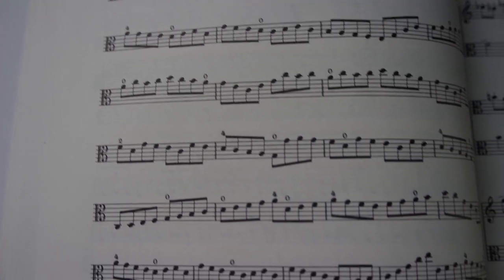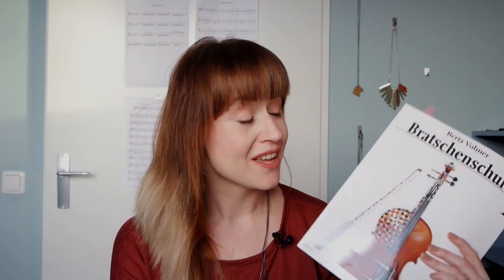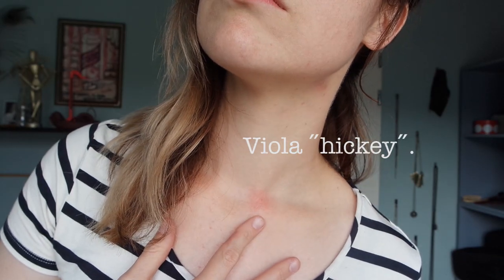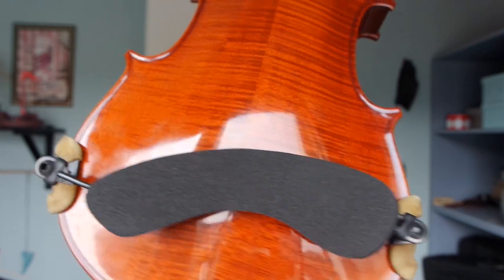Learning viola as a violinist | 4 months progress video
I've always been curious for the viola, although I started out on the violin. 4 months ago, I rented a viola and in this video you see how I learned to play it, while learning to read in the alto clef.

I also tell you a bit about the struggles I encountered when switching from violin to viola, so you know what you can expect if you, as a violin player, are curious for the viola as well.

I hope this video gives you a clear insight in what it's like to start learning the viola as a violinist. Spoiler: it really doesn't take that long to learn!

-Marijke

• L E S S O N   B O O K
Bratschenschule (volume 1) by Berta Volmer

Acoustic violin (rental) // German, about 150 years old
Strings // D'addario Zyex G, D, A + Helicore E (aluminium wound)
Bow // Zlata Brouwer // carbon fiber violin bow
Electric violin // Bridge // Aquila
Strings // Dominant + Pirastro Gold E
Octave strings // D'Addario Helicore OCTAVE + Sensicore Supersensitive OCTAVE
Bow // Zlata Brouwer // carbon fiber viola bow
Rosin // Evah Pirazzi Gold
Shoulder rest // Wolf // Forte Secondo
Tuner // D'Addario // Micro Violin Tuner
Amplifier // Kustom // Sienna 16PRO

• A L L   S H E E T M U S I C